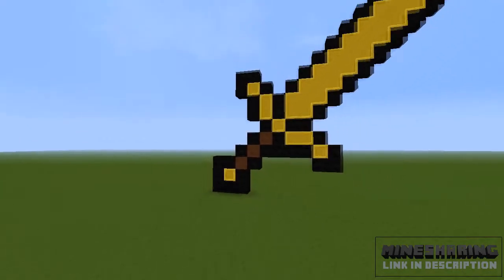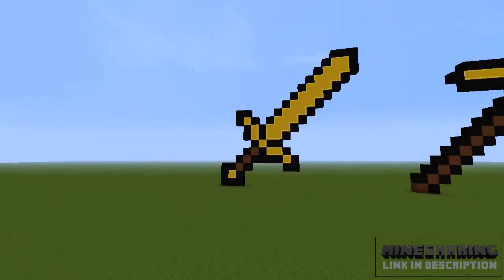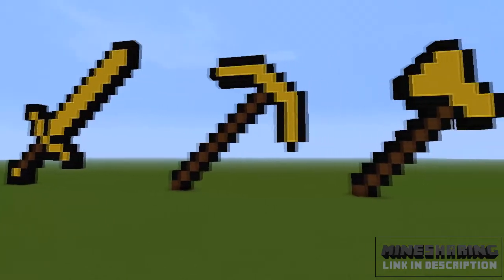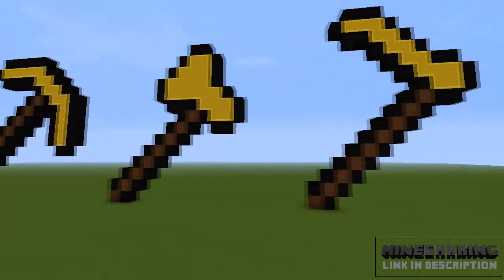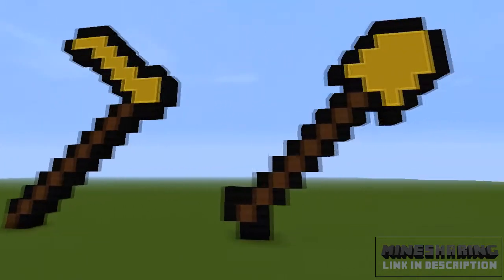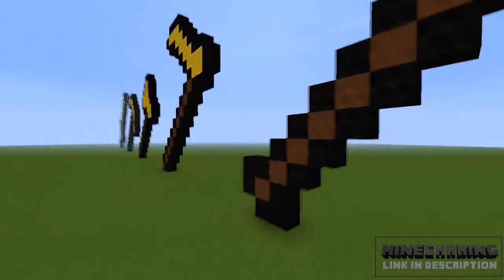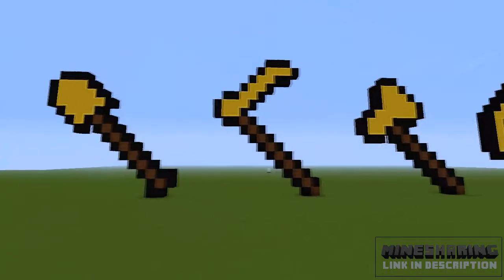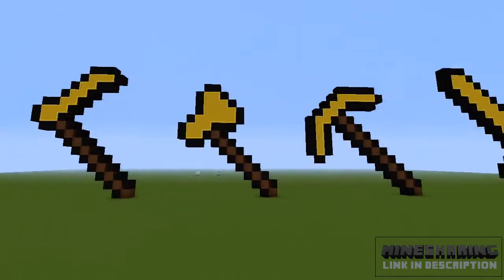Minecraft: Tool Statues | Free Download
This is a statue download for you guys!